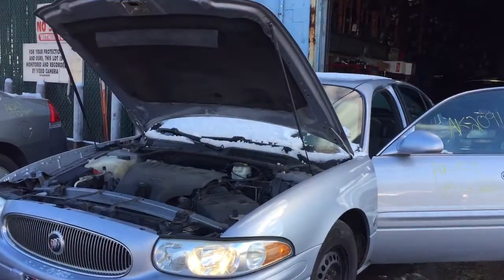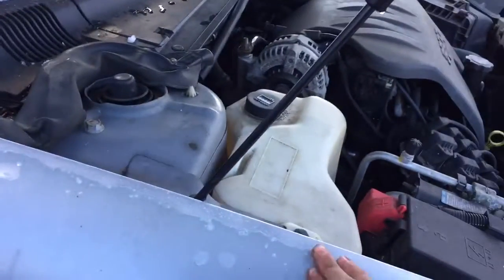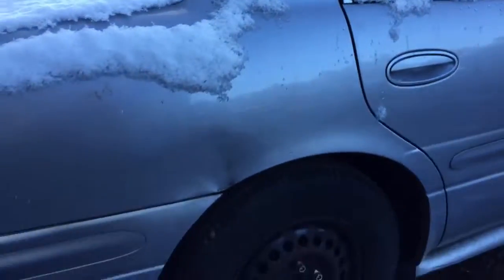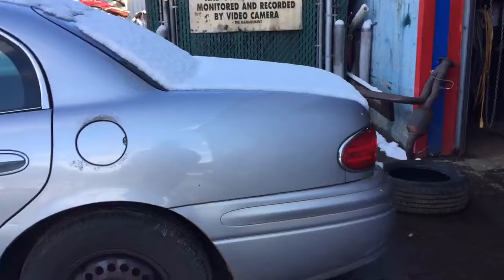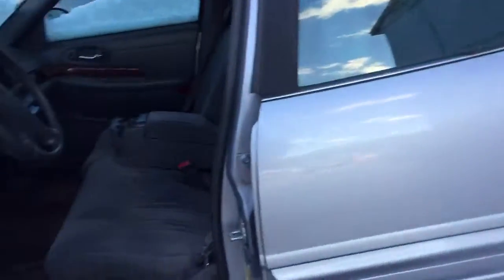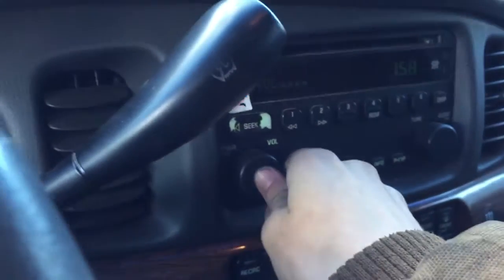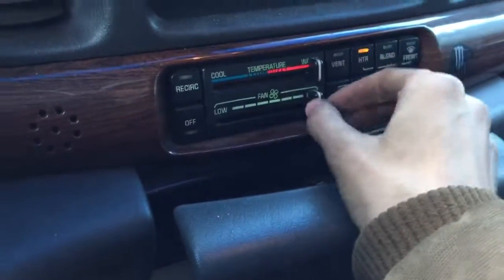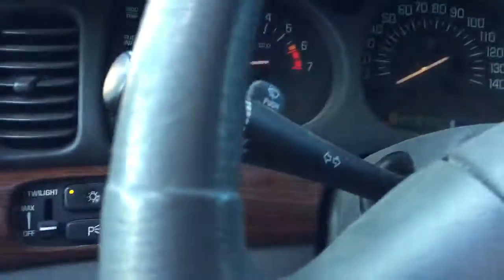AK2091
2005 Buick Le Sabre